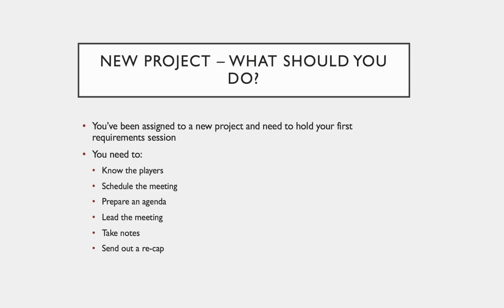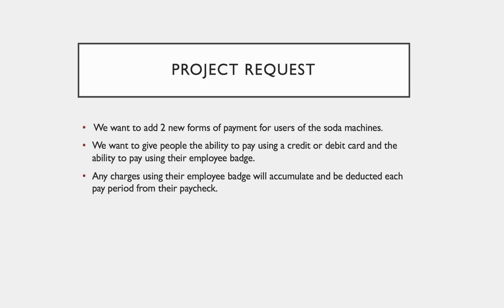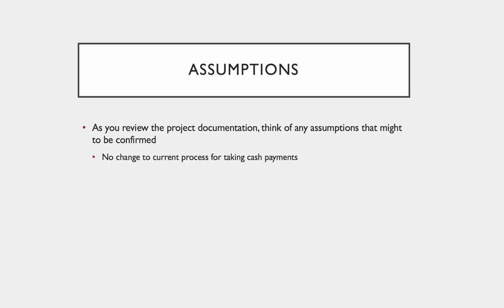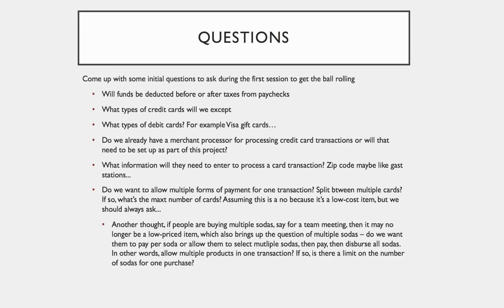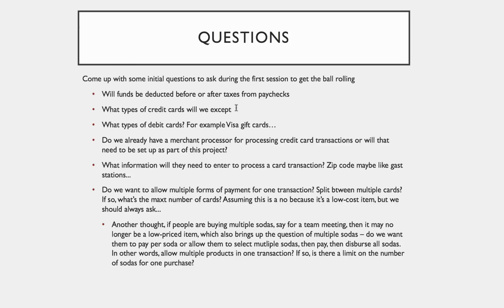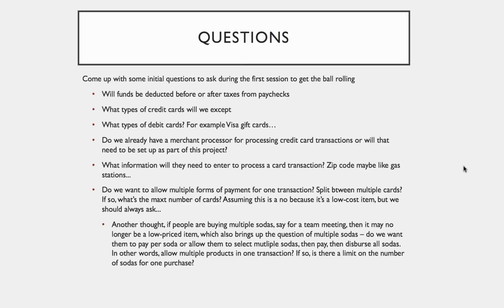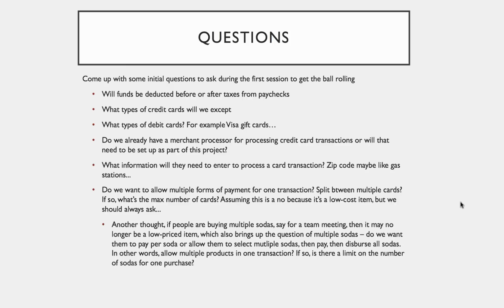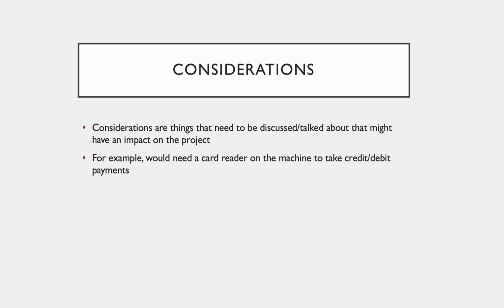Preparing For Requirements Elicitation | Business Analyst Training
Things to consider when preparing for your first requirements elicitation session.